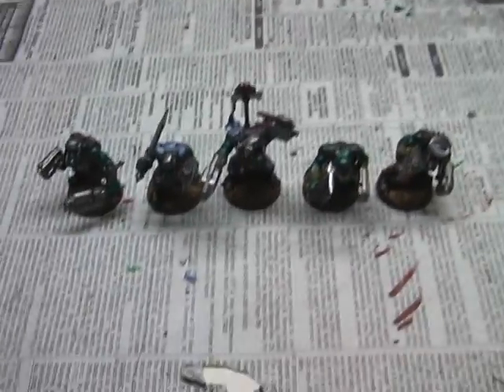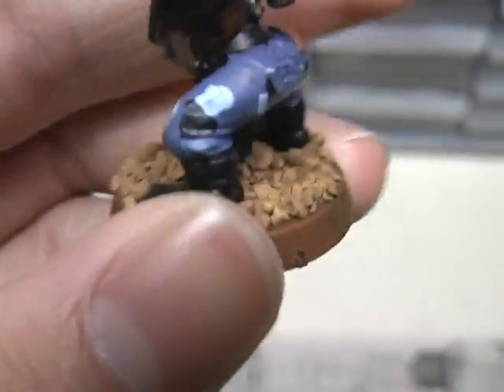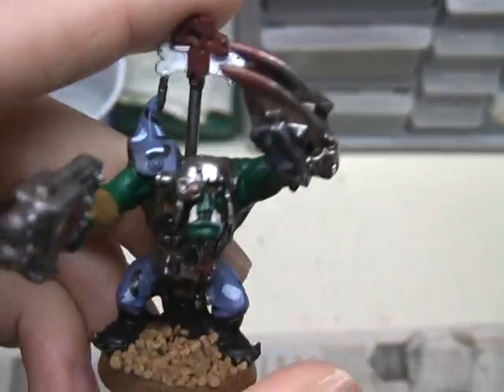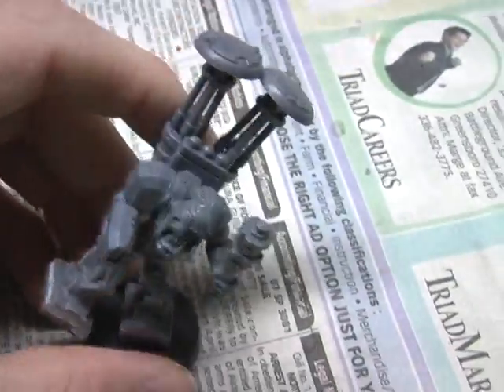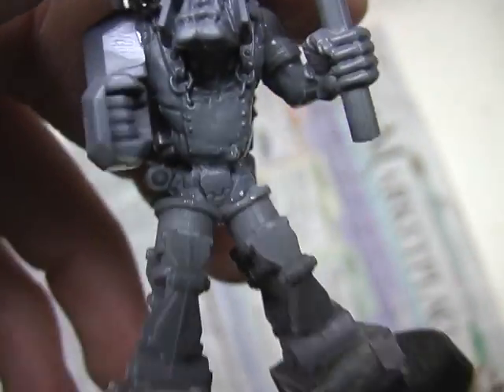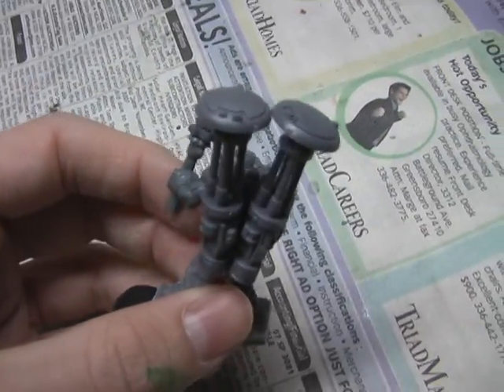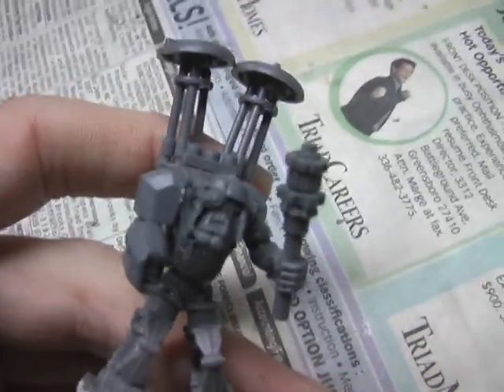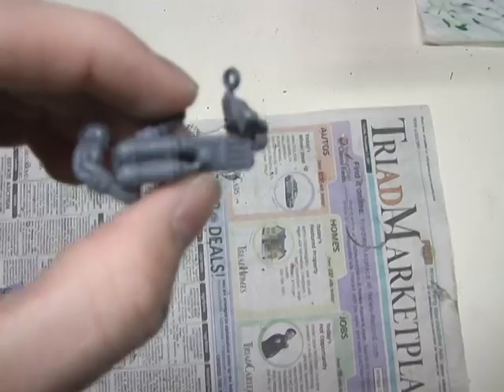Blood Axe Blog #6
Stuff i have been working on